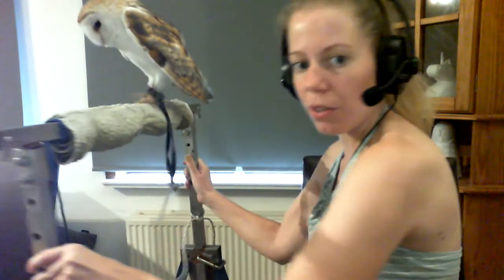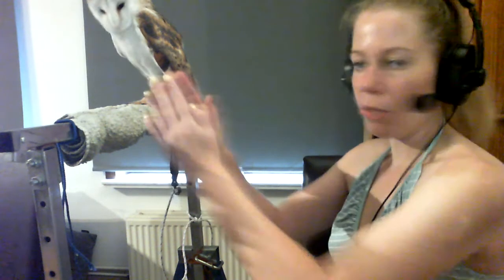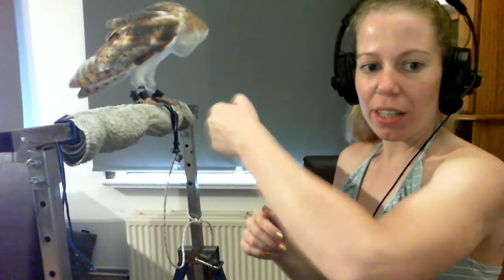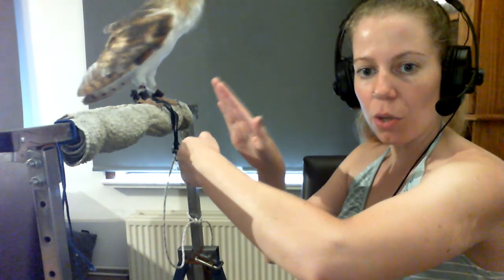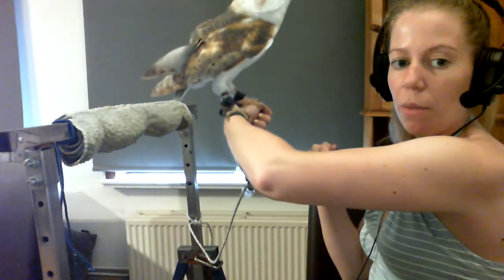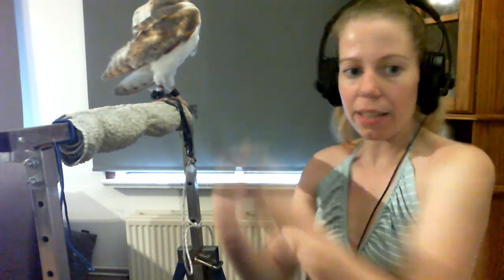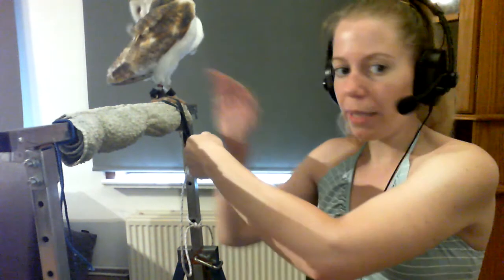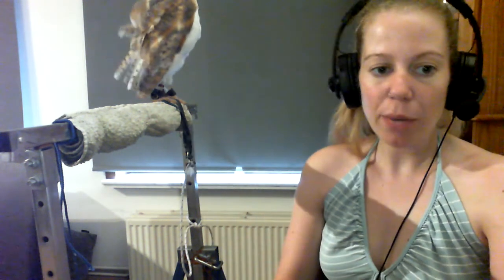How to teach your owl to jump/step onto your glove & how to teach it to step back onto its perch